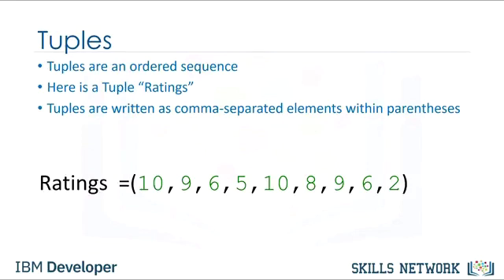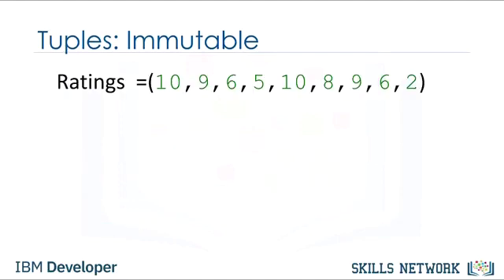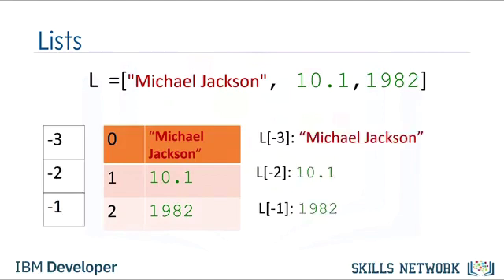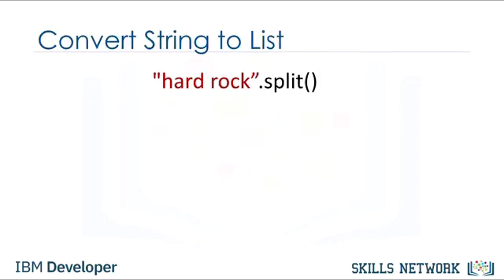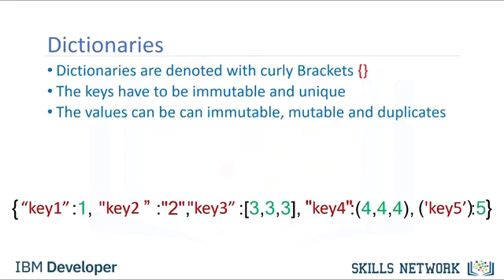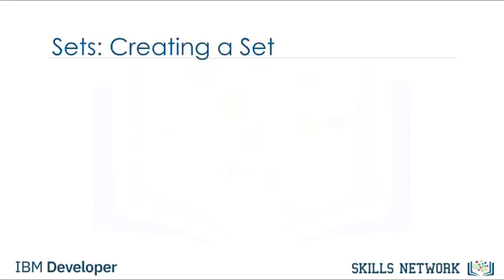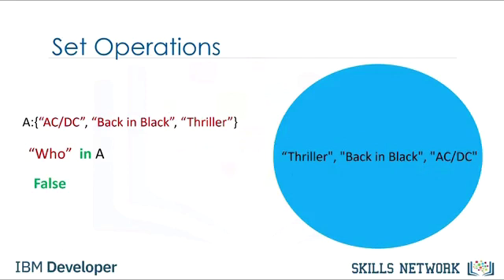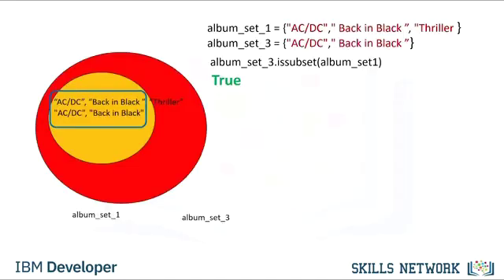Python for AI Part 2 - Lists, Tuple, Dictionary and Sets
This is the second video in the series on how to use Python for AI.